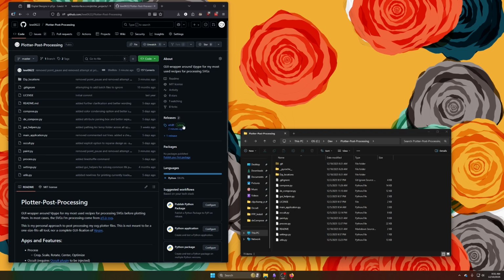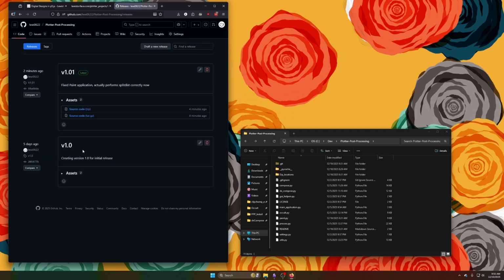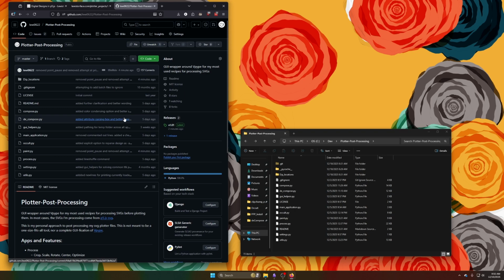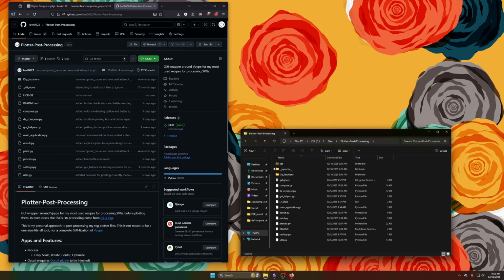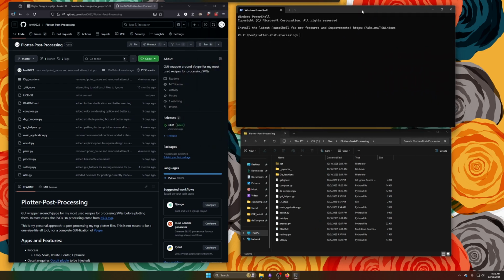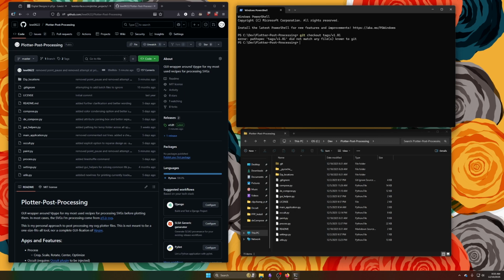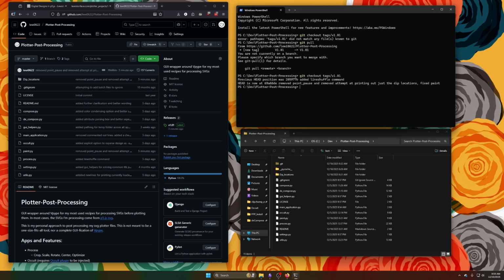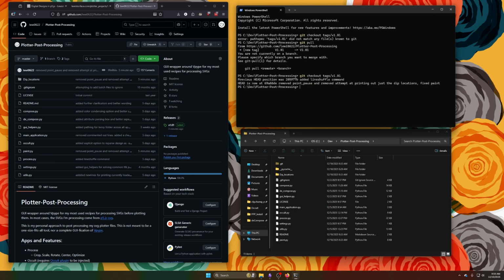Updating to Latest Plotter Post Processing Version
There's a new version of Plotter Post Processing! But you already have it installed. Let me show you how to update your installation!